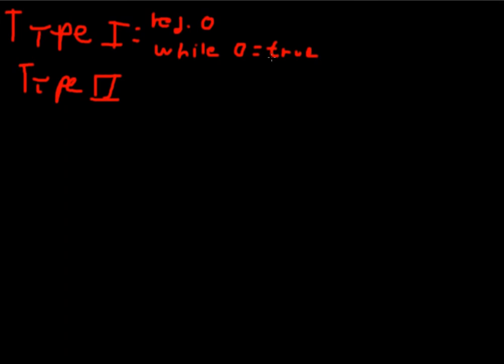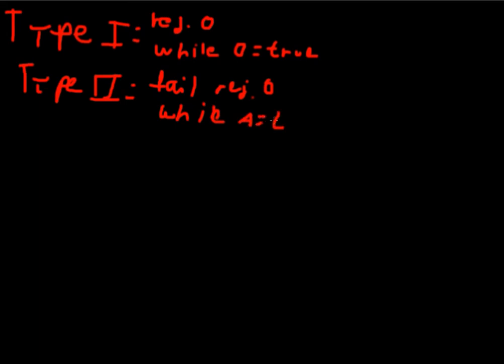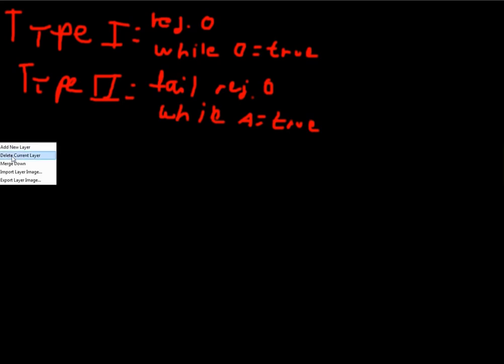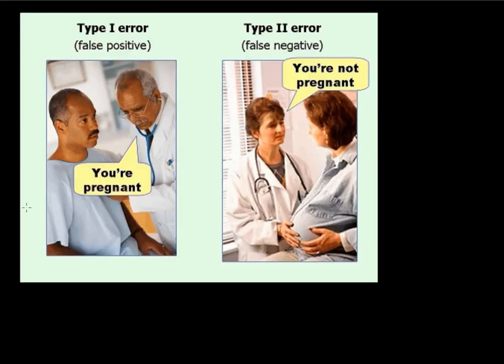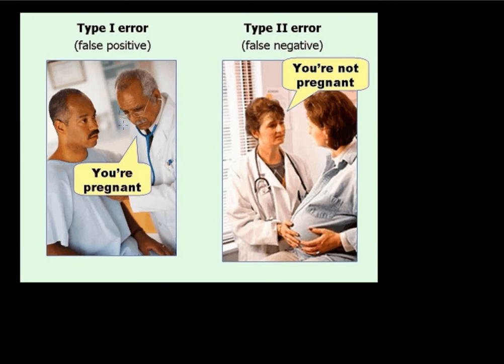Principles of Cliometrics (Episode 11) - Type I and Type II errors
What are Type I and Type II errors?